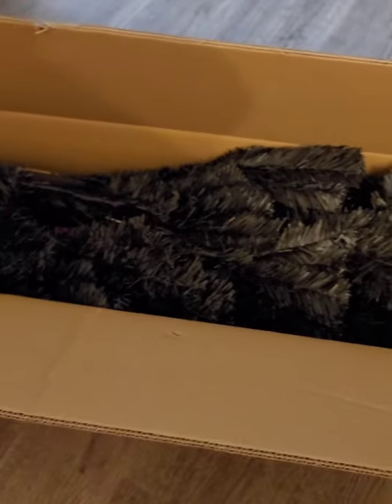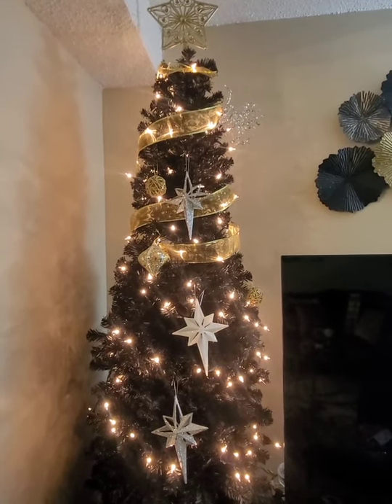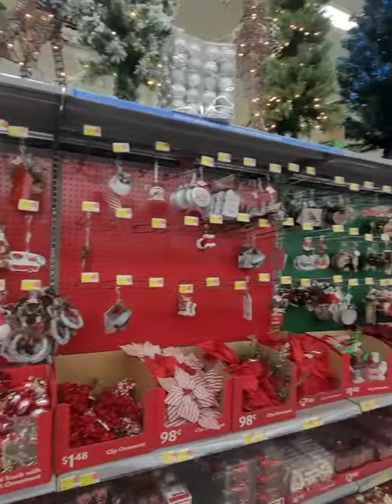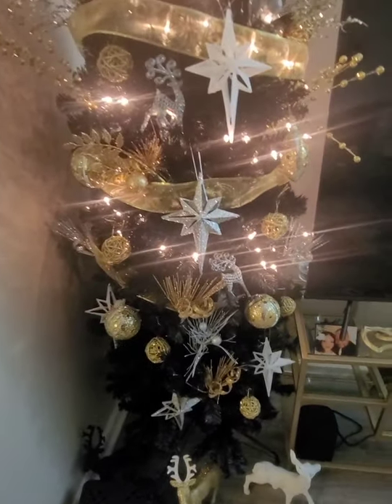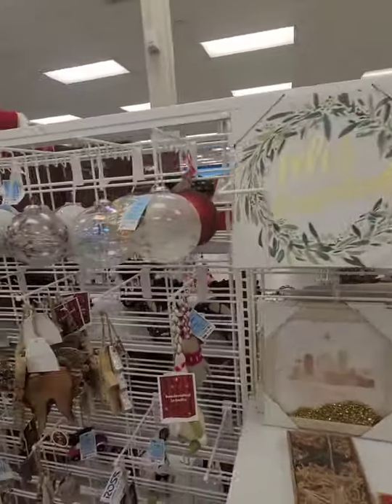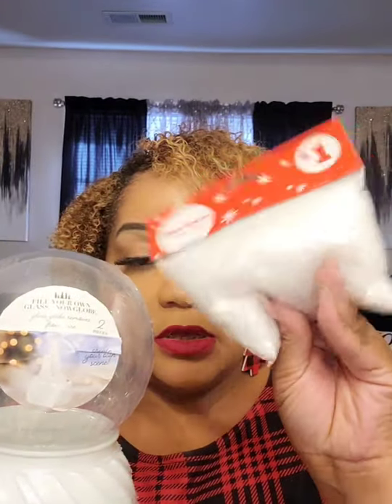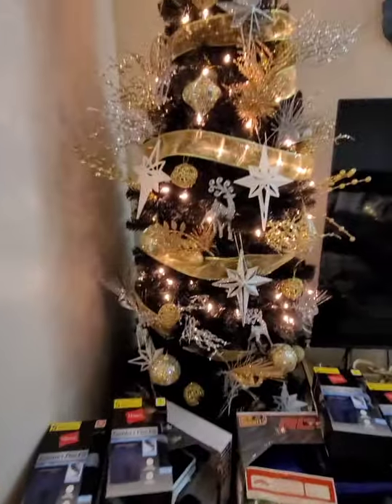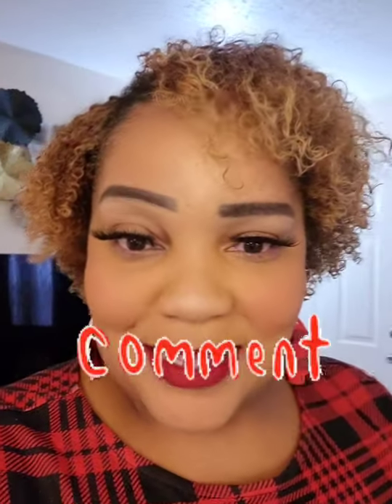Living room Christmas Decor + Walmart & Ross Christmas Walk-Thru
Christmas Tree was bought from Wayfair $98.00
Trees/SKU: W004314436